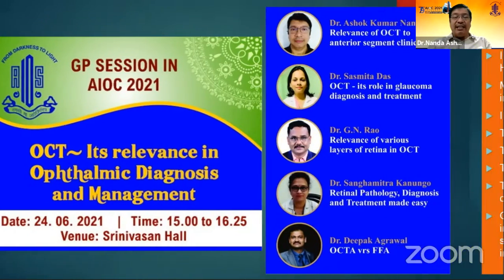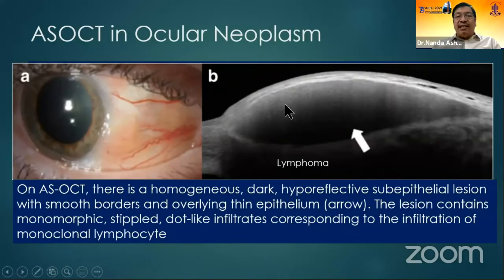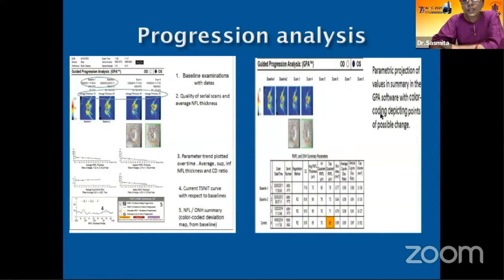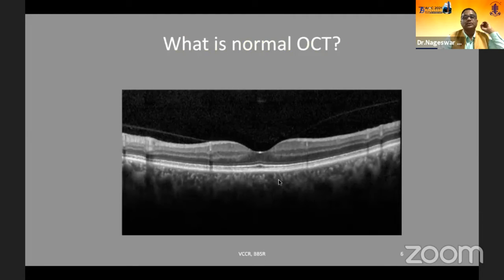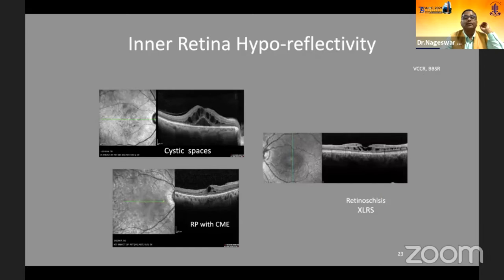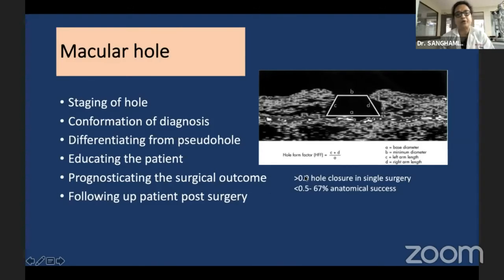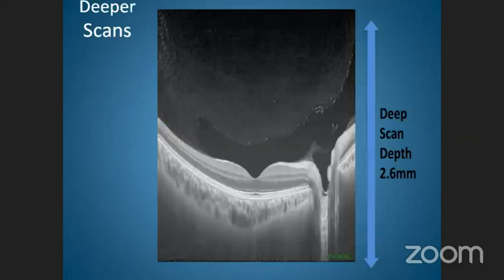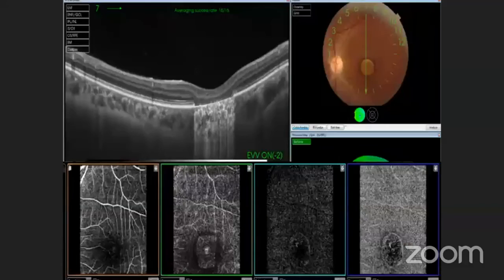AIOC2021 - GP42 - CURRENT CONCEPTS - Dr.Ashok Nanda